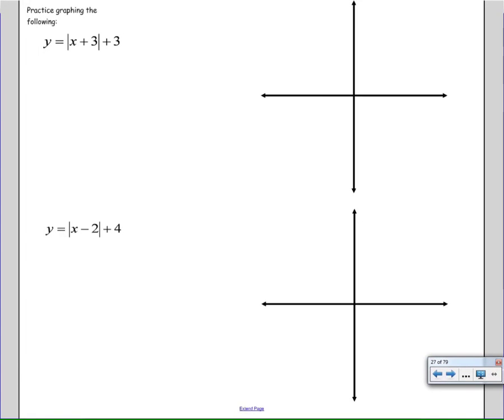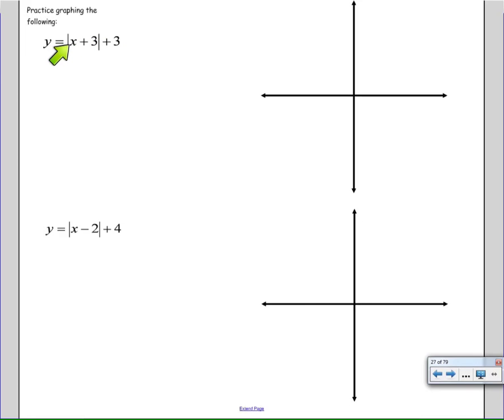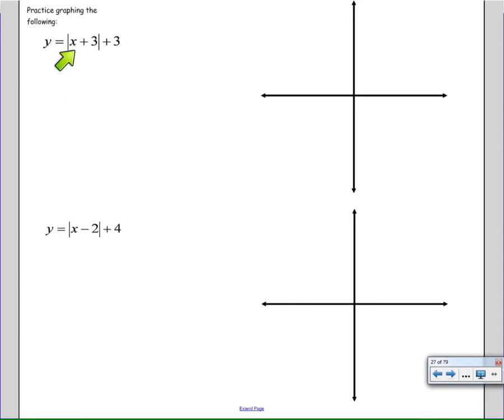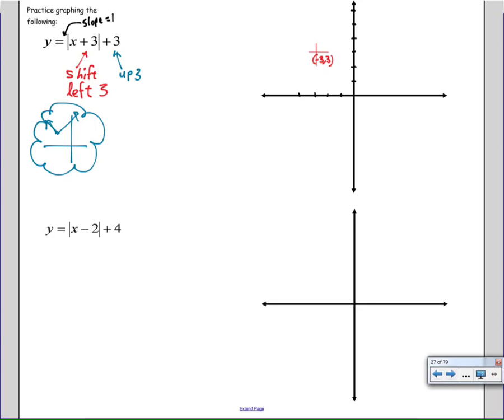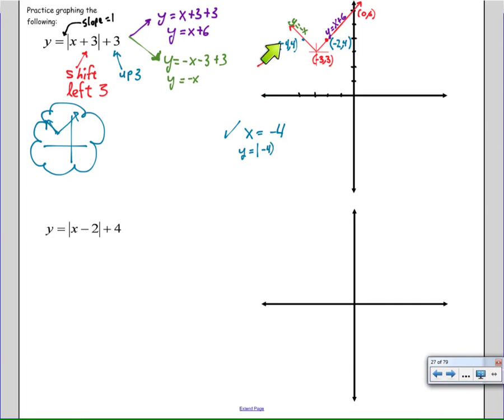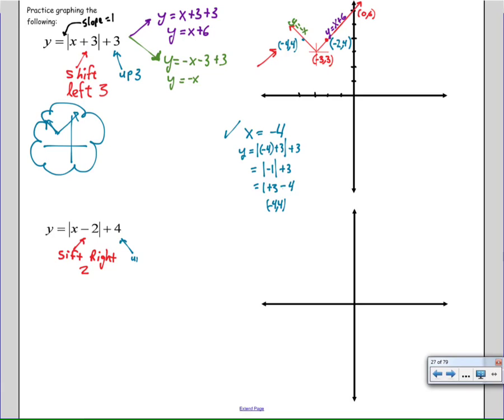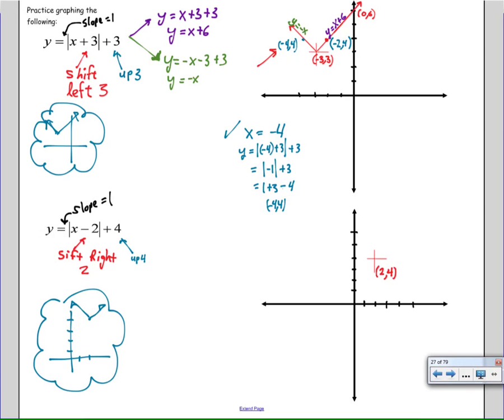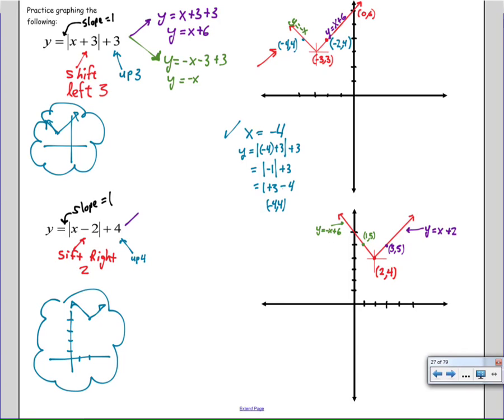graphing absolute value functions